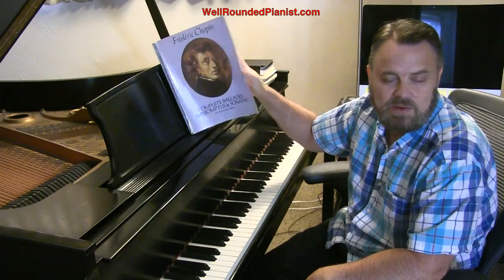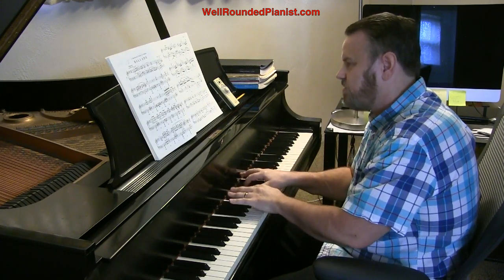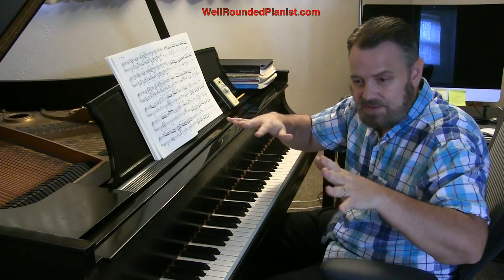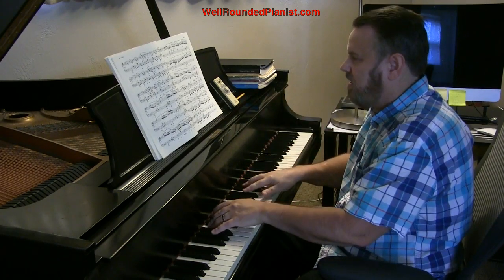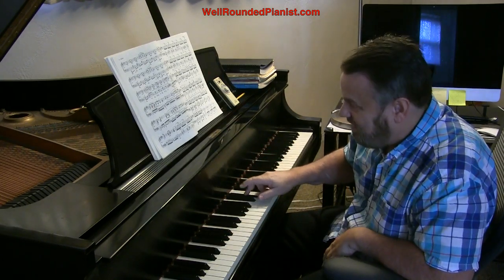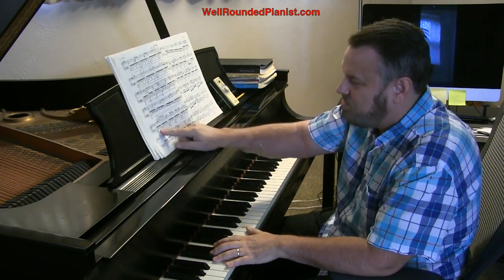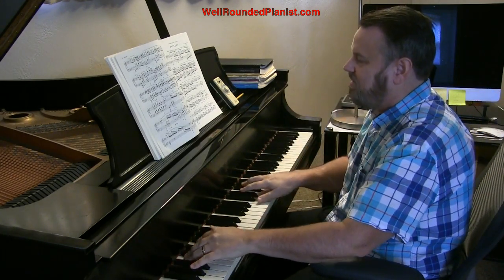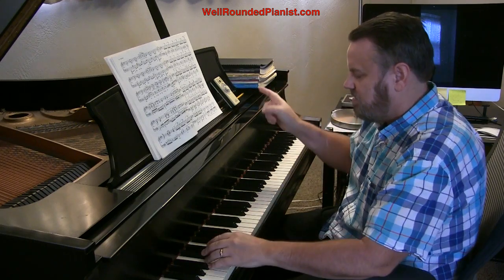CHOPIN: Ballade No. 3 (Op. 47) | Practicing with Cory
ABOUT BACHSCHOLAR®: The BachScholar® YouTube channel was established in 2008 by pianist and teacher, Dr. Cory Hall. BachScholar Publishing was established in 2011, whose main mission is to provide books and resources for pianists, students, and teachers. In 2012, Cory began teaching piano full-time worldwide via Skype. "The Well-Rounded Pianist" subscription piano learning website was established in 2017. It is one of the largest piano learning websites in the world with new content uploaded weekly and over 1000 videos alone dedicated to Cory's best-selling book, "Sight-Reading & Harmony". Some of BachScholar's main links are listed above and below, which you are invited to explore!